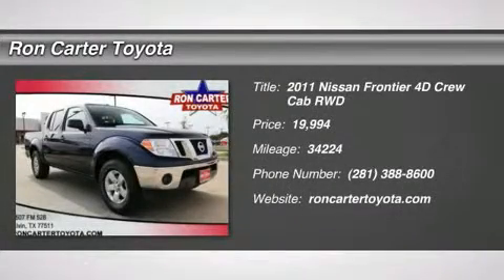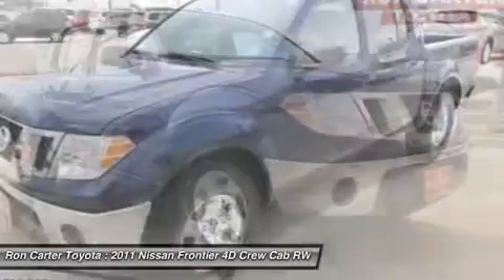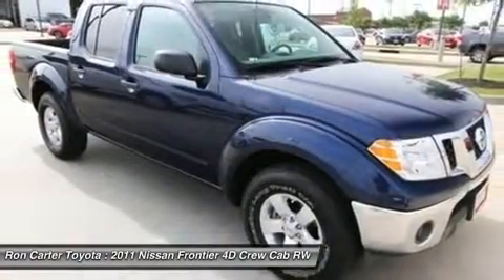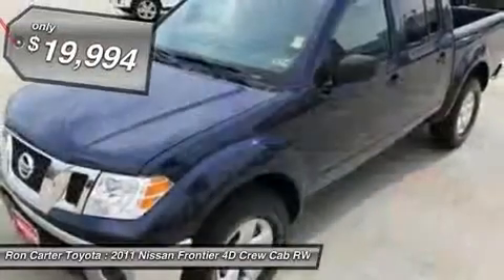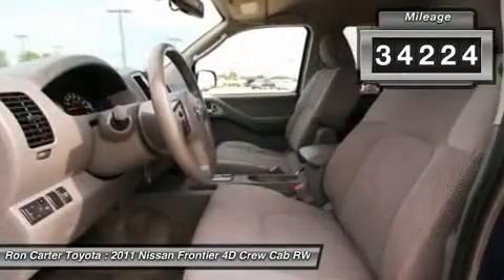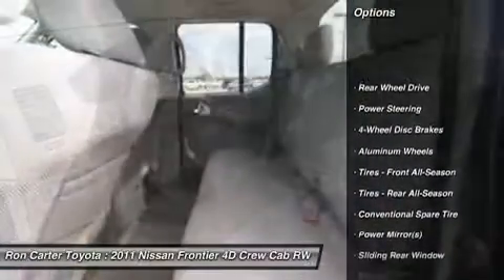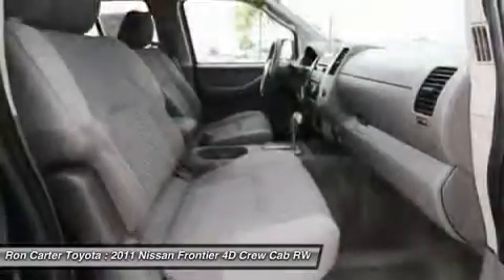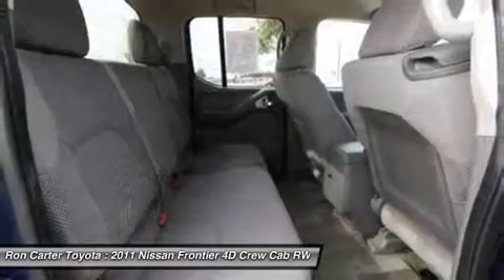2011 NISSAN FRONTIER Alvin, TX P0017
2011 NISSAN FRONTIER Alvin, TX
Stock# P0017

CLEAN CARFAX ONE OWNER!, Power steering, Power windows, and Remote keyless entry. Your lucky day! Move quickly! Tired of the same dull drive? Well change up things with this rugged 2011 Nissan Frontier. This is an outstanding one-owner Frontier and it's ready for you to take home today. No sordid history on this one-owner creampuff. This truck is nicely equipped with features such as CLEAN CARFAX ONE OWNER!, Power steering, Power windows, and Remote keyless entry. Awarded Consumer Guide's rating as a 2011 Recommended Compact Pickup. Located at the intersection of FM 528 and SH-35 in Alvin, TX, Ron Carter Toyota is a premier Houston, TX area new Toyota and Scion dealer, as well as used car, truck, and SUV dealer.